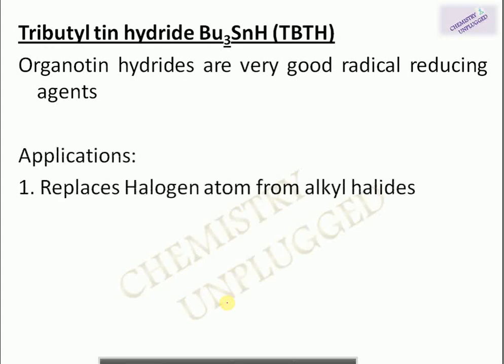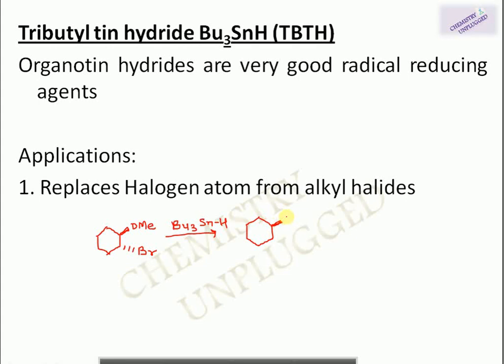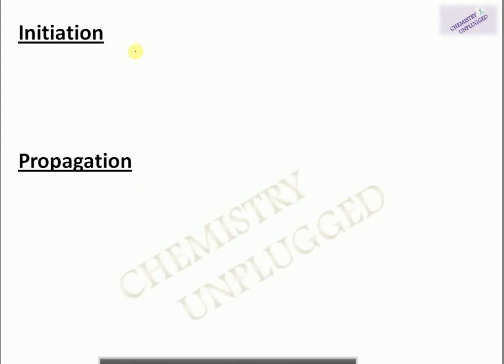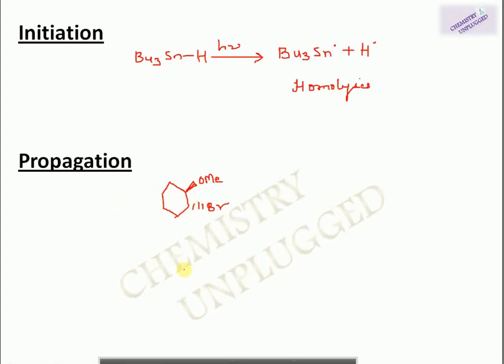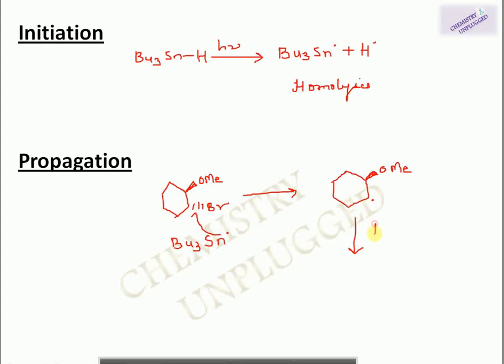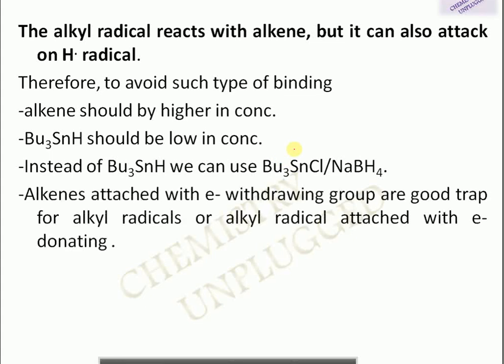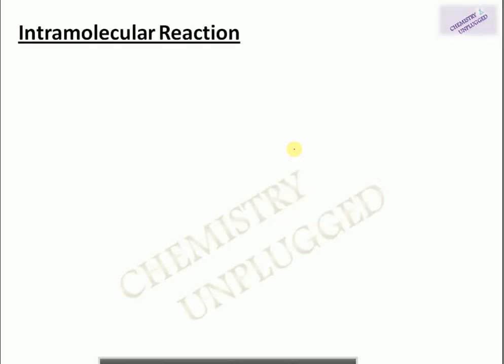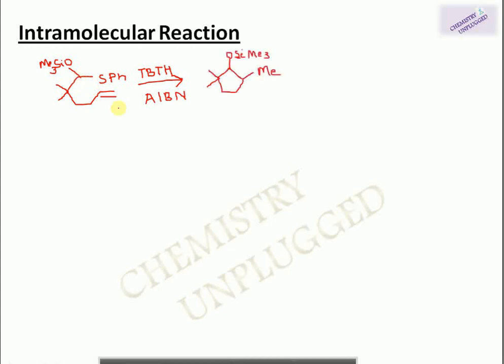Tributyl tin hydride Bu3SnH, Bu3SnH AIBN Reactions, Mechanism, Chemoselectivity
Tributyl tin hydride is very important radical reducing agent. It's applications like dehalogenation, new carbon-carbon bond formation, and Reaction with selenides and thiocarbonyl derivatives.
TBTH is used with initiator like AIBN. The reaction of TBTH is highly chemoselective and depends on the concentration of it.

Have a look at video for complete knowledge.

Keep watching